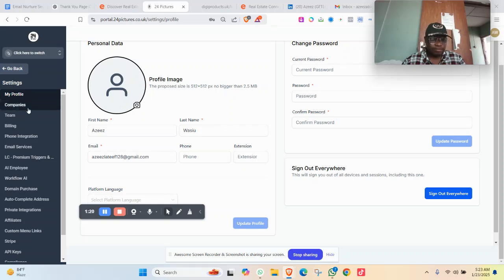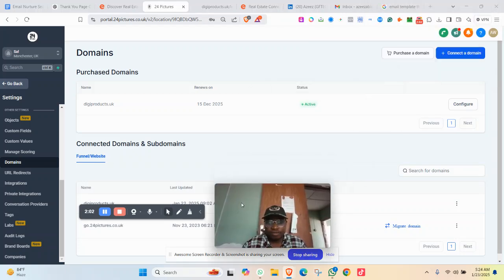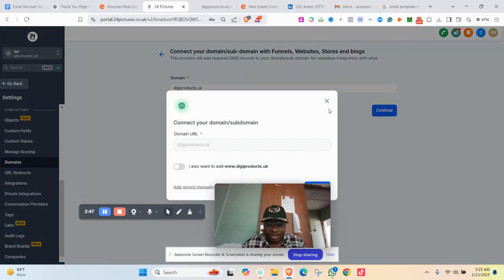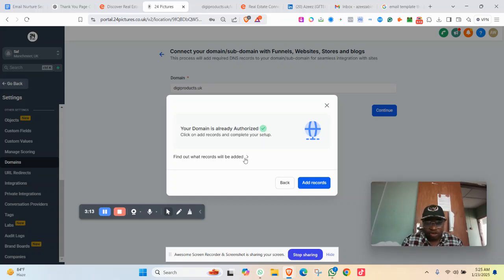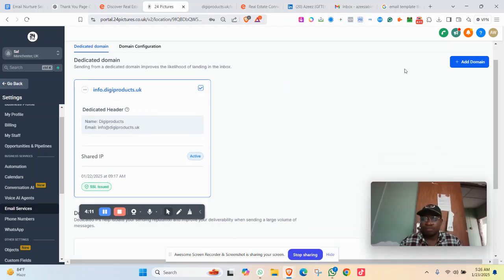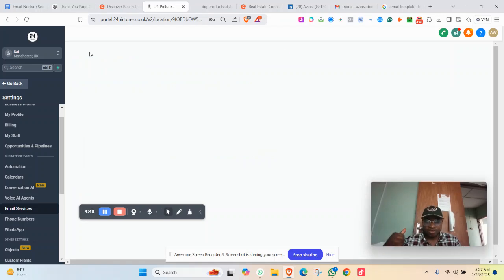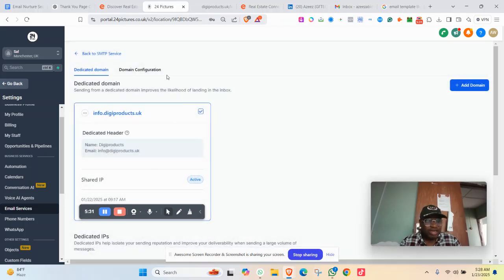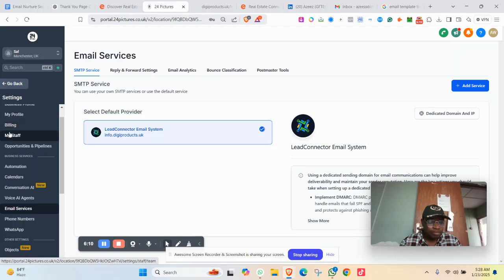How to purchase domain inside Gohighlevel and how to use it for your website and email derivability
Learn how to purchase a domain in GoHighLevel and use it to boost your website and email deliverability. Watch my video for step-by-step guidance!

Don't miss out on this game-changing opportunity! Watch now and start maximizing your ROI today!

💡 Bonus: Book an appointment with me, and I’ll take care of your entire CRM setup from configuration to optimization so you can focus on what matters most (Growing your business Now!)